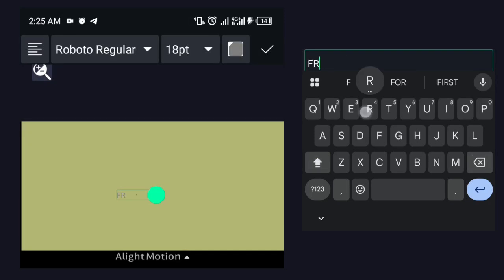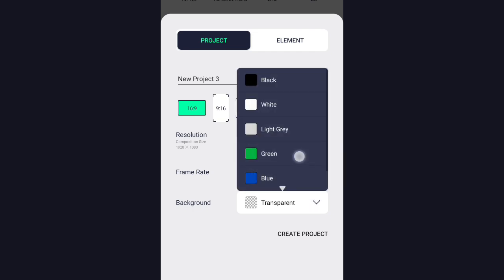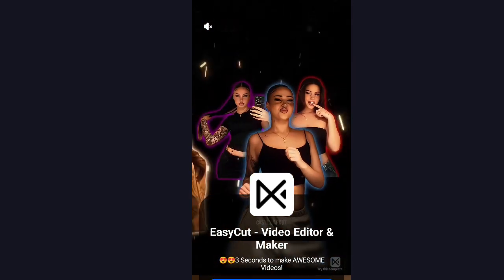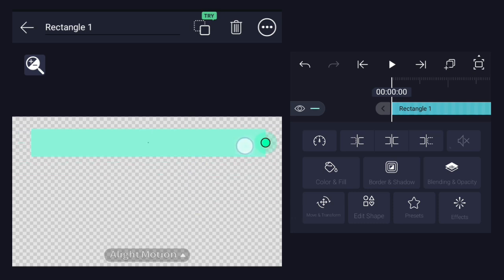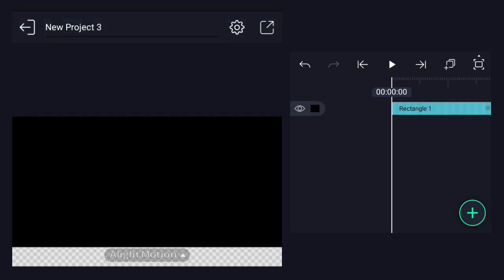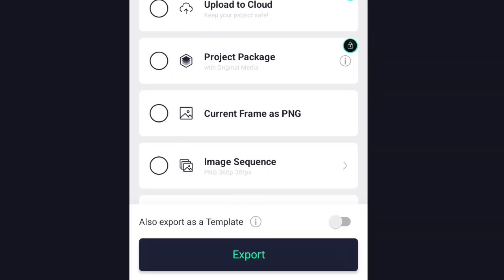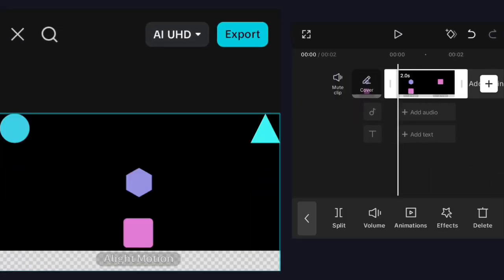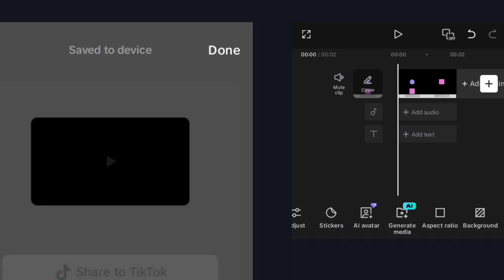How to Remove Alight Motion Watermarks for Free (New And Safe Method)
This video explains the step by step guide to remove Alight Motion watermark with simple English.